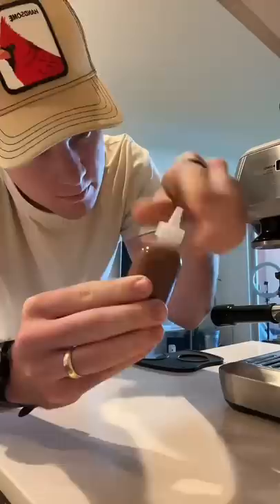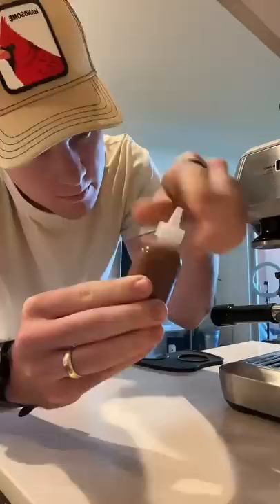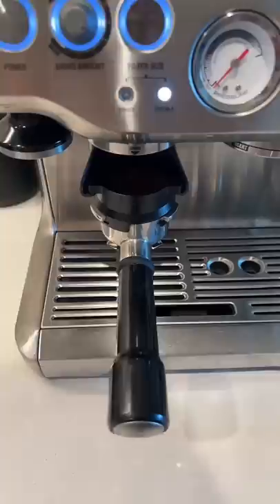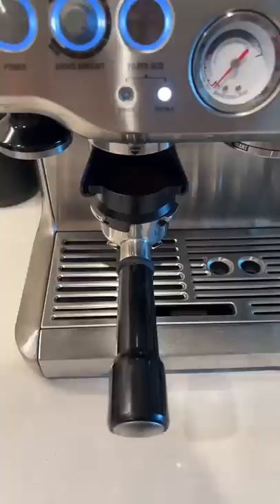What should I make her next??